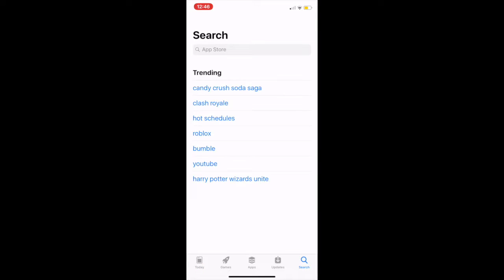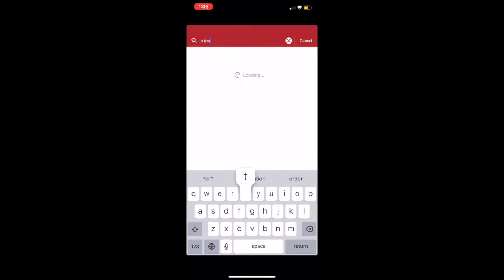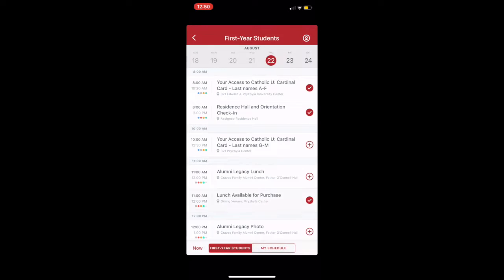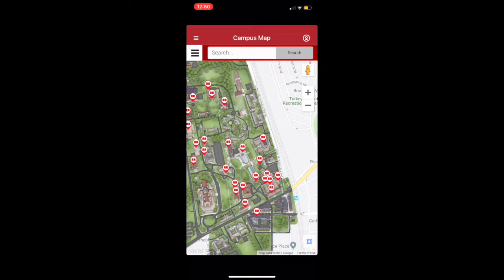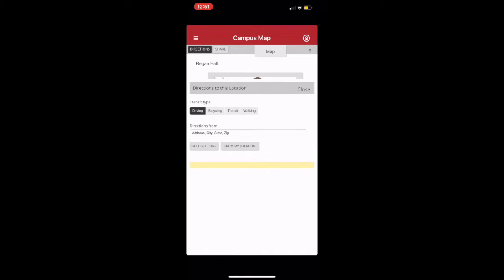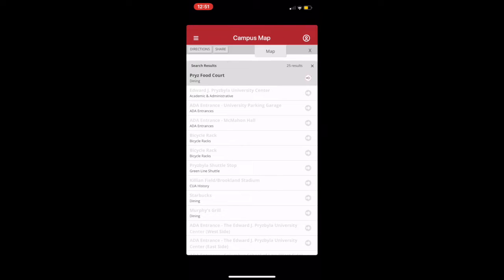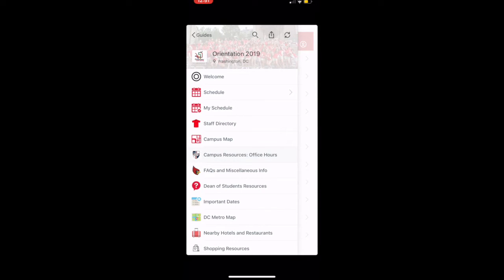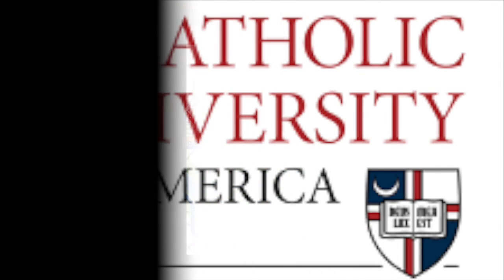How to Use The Catholic University of America App for Orientation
Catholic U's Orientation uses The Catholic University of America App to share our schedule with the first-years and their families that participate in our Orientation. We understand that using the App for the first time may be a little tricky, but we hope this video walks you through every step of using our App! You can download The Catholic University of America App in the Apple App Store or Google Play store on smart phone devices! If you do not have a smartphone you can access it online through our website orientation.catholic.edu !